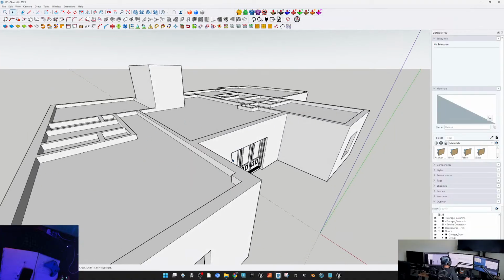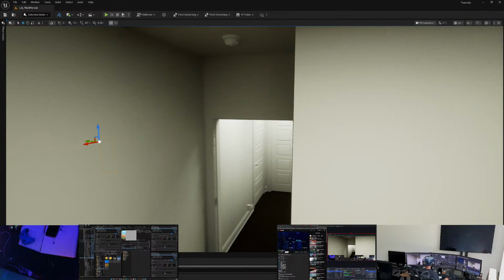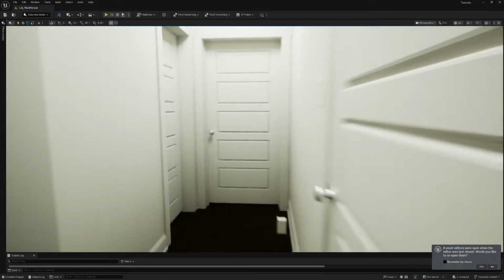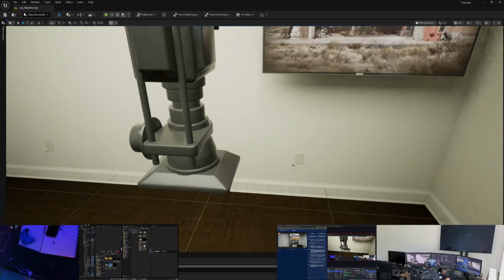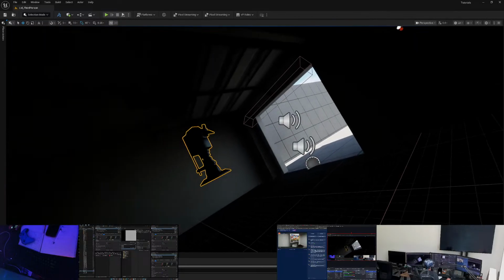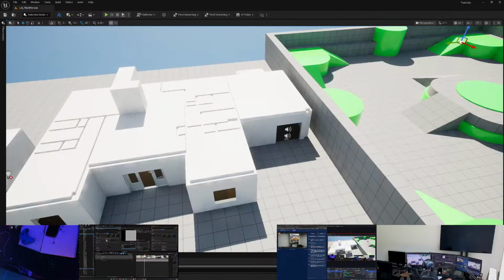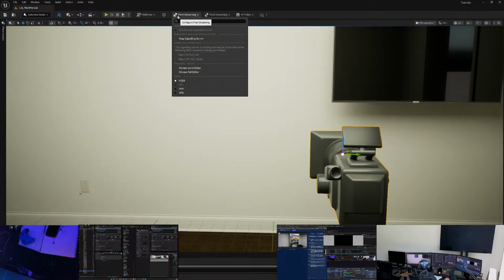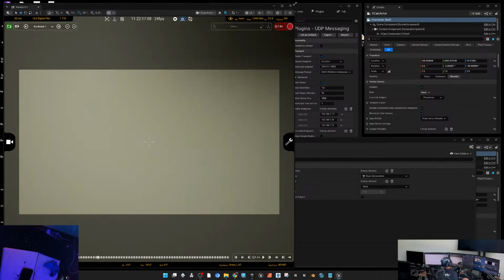NO FLOOR PLANS, From Real Life to Unreal Engine with SketchUp